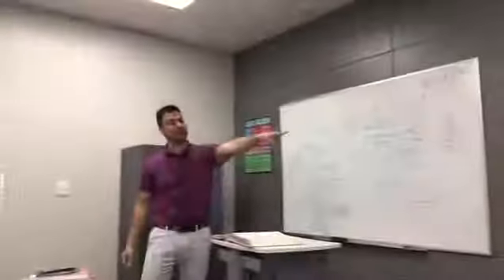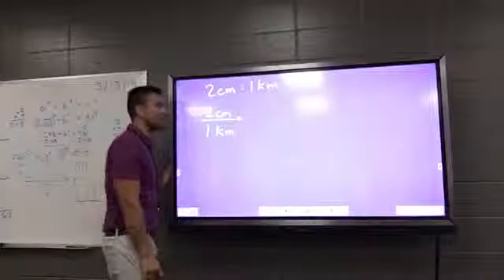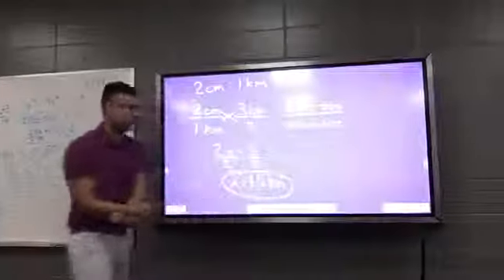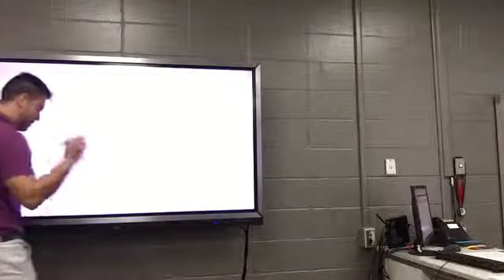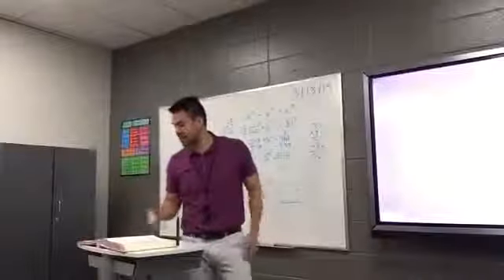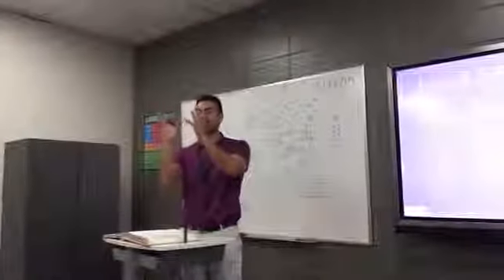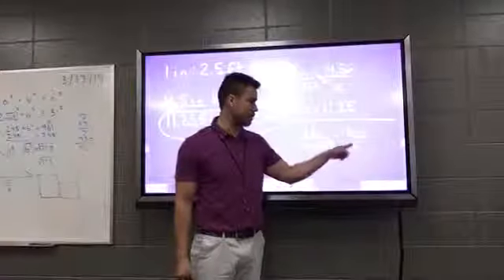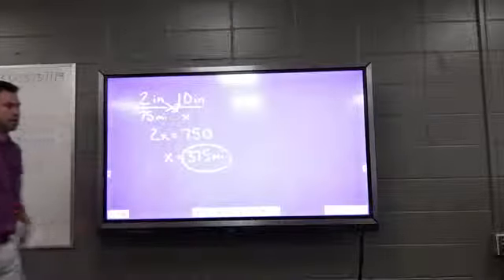Algebra 1 Honors (Lesson 11-2)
Apply Proportion to Scale Models